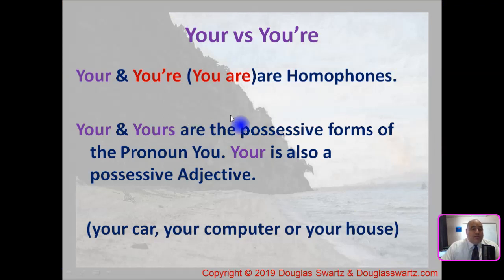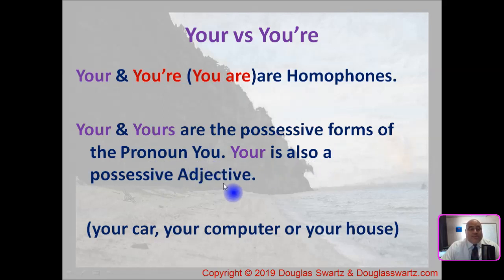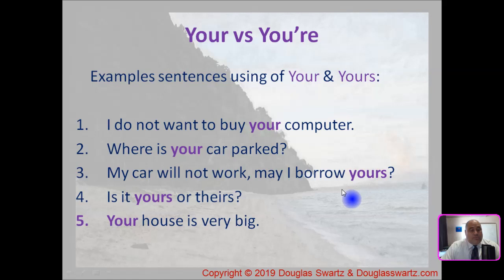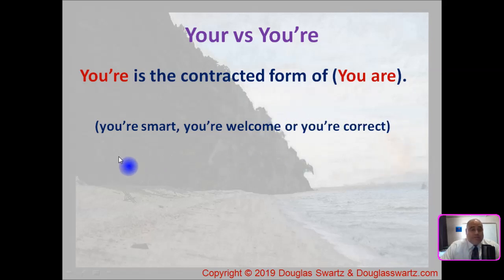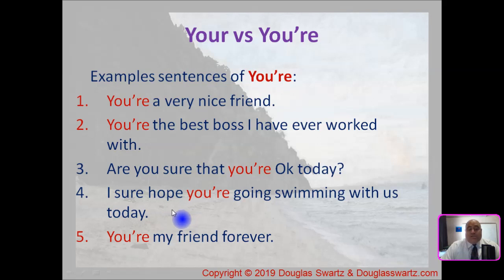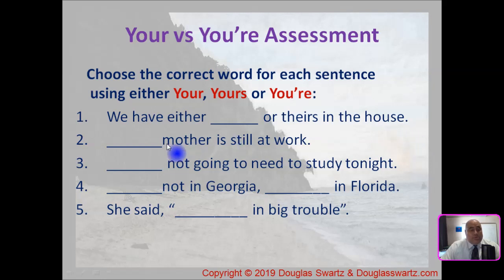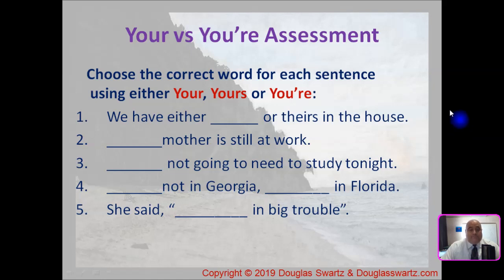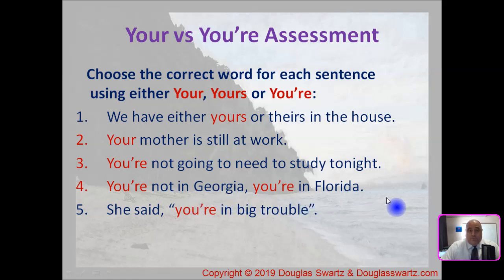Your vs You're With DouglasESL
Your vs You’re with DouglasESL is a video to help you to understand these two confusing words in English. Your, Yours and You’re are used differently as possessive forms in English. This video will help you learn how to use Your and You’re.